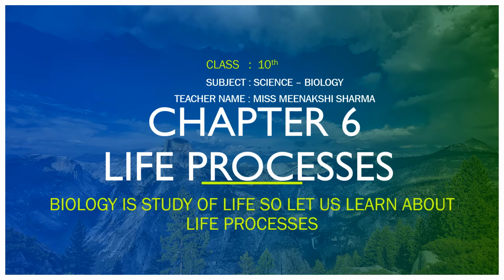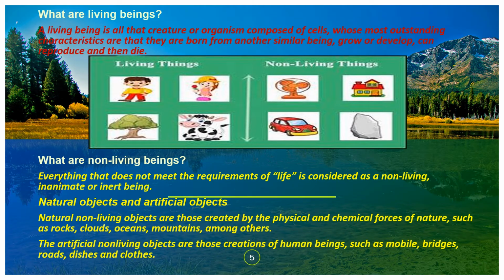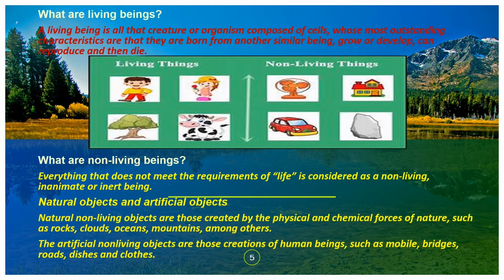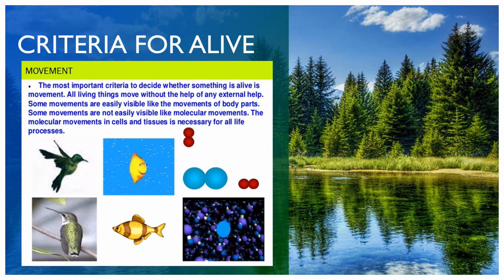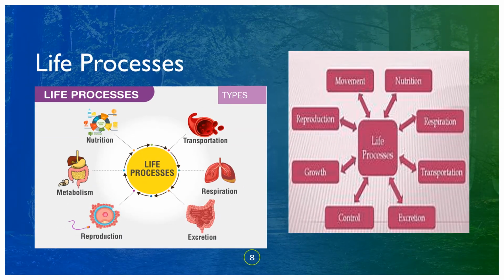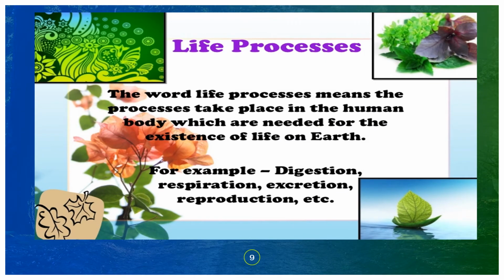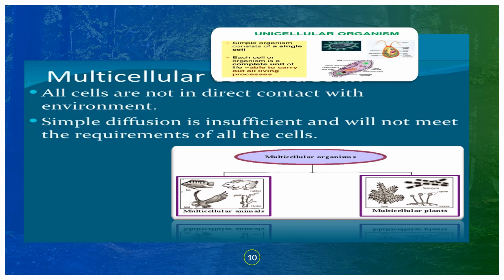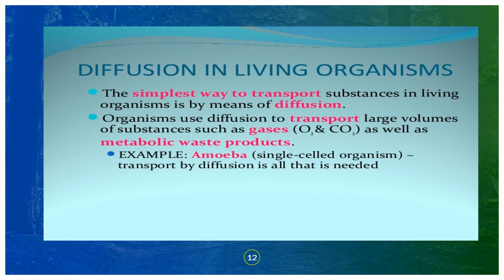CHAPTER 6 BIO 10 mp4 part 1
life processes
introduction
Watch carefully and note your doubts to get cleared in next class.